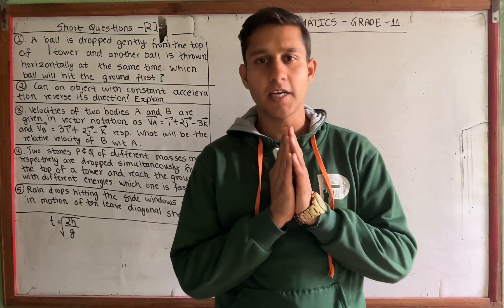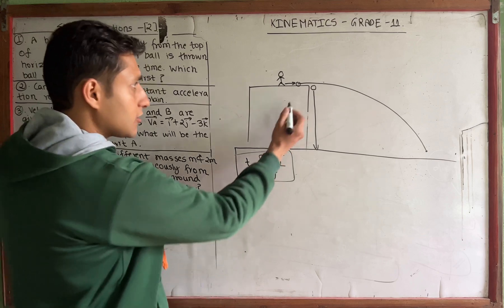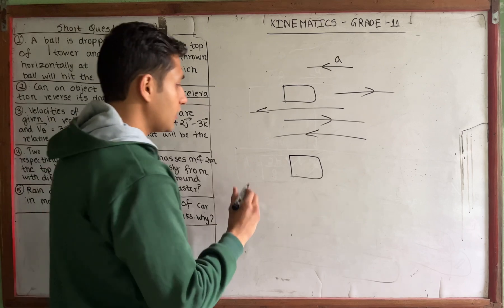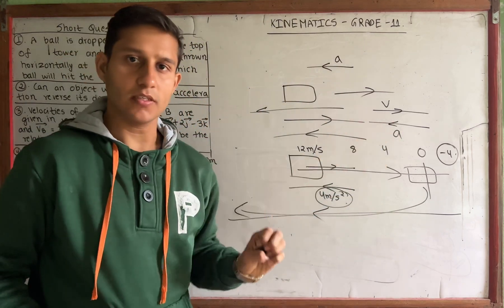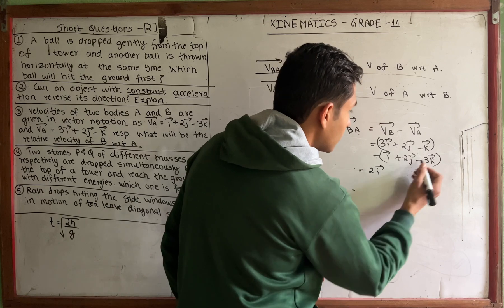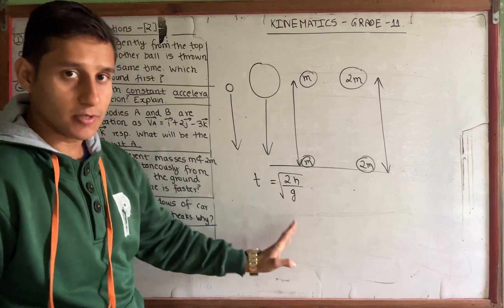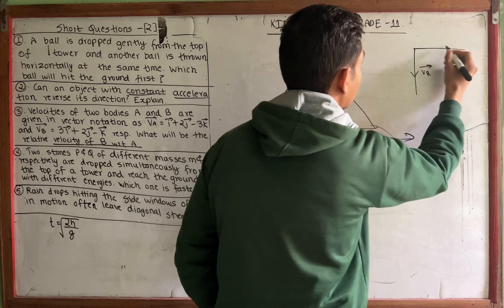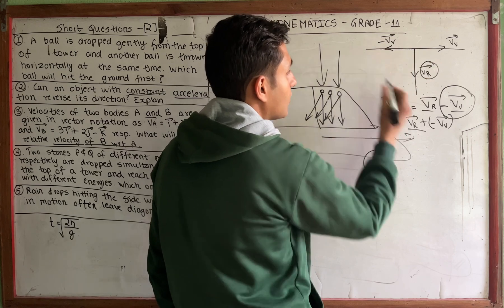3.9. KINEMATICS GRADE 11 NEB in Nepali || 5 VIP Short Questions || Crystal Clear Concept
3.9. KINEMATICS GRADE 11 NEB in Nepali || 5 VIP Short Questions || Crystal Clear Concept